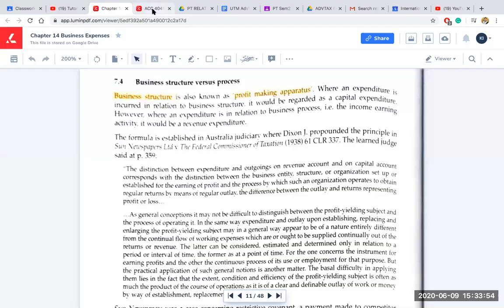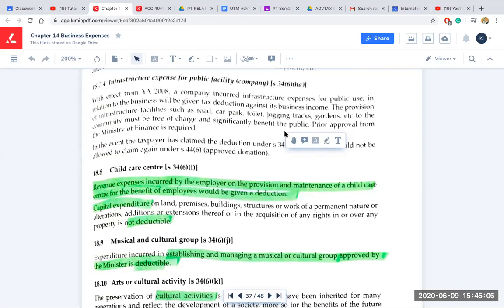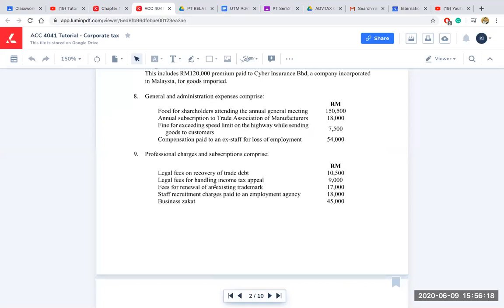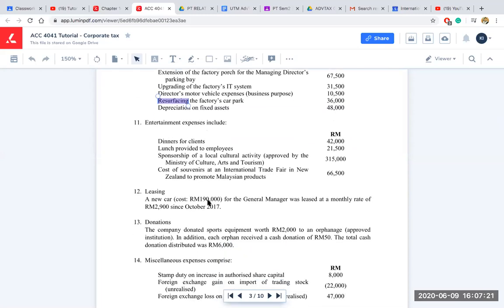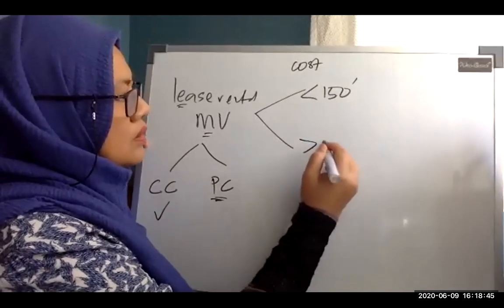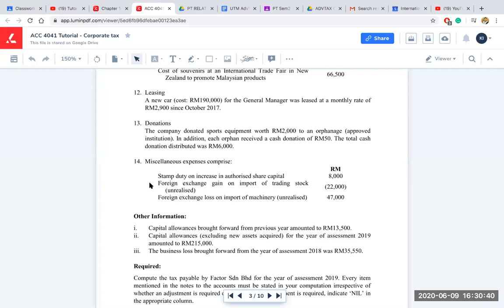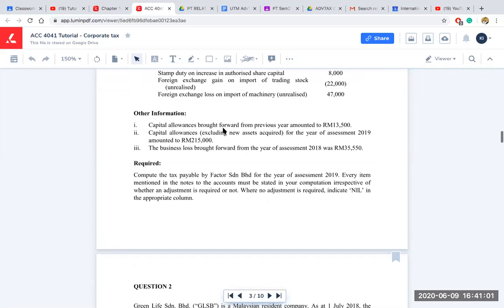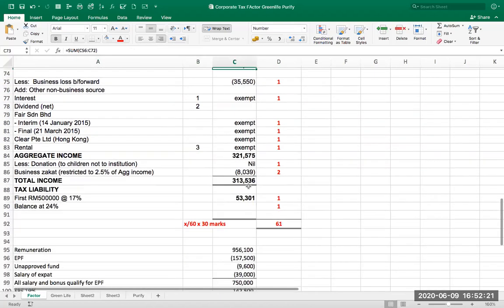Tutorial 2 on Corporate Taxation